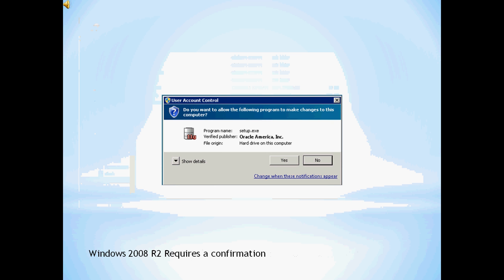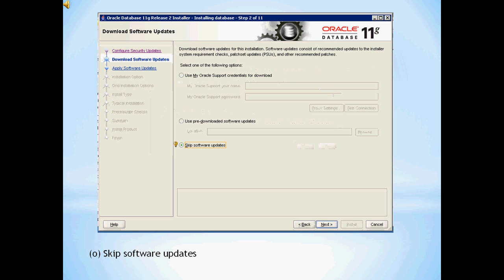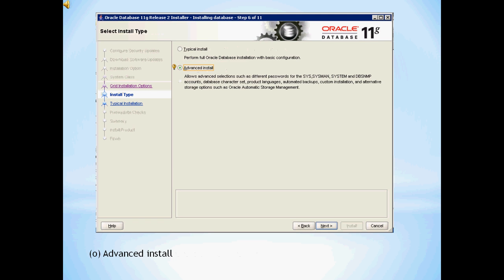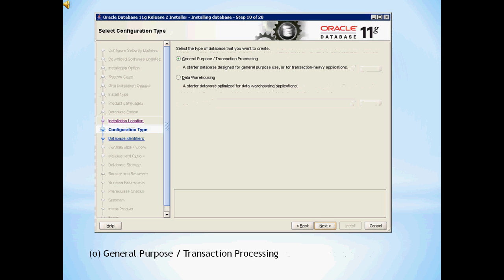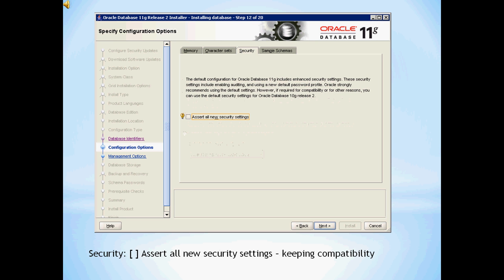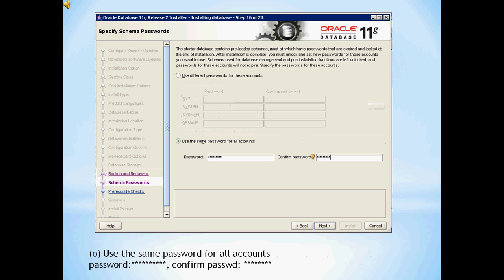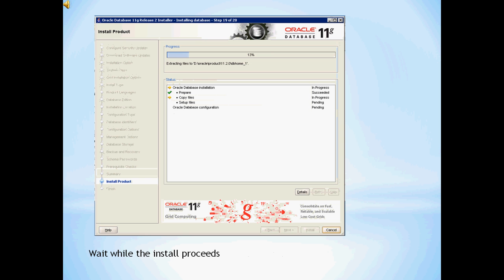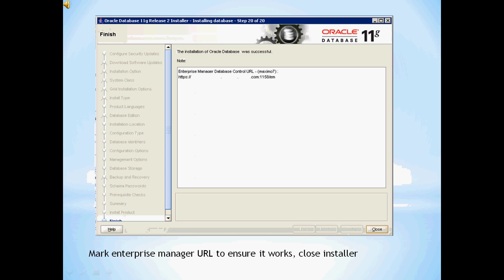Oracle 11G R2 Install Tutorial - Windows Server 2008 R2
This tutorial shows an  install of oracle 11g r2  on windows Server 2008 R2 64 bit with basic options chosen.